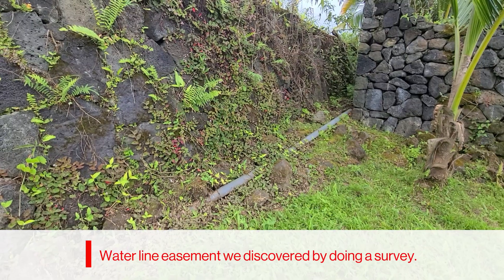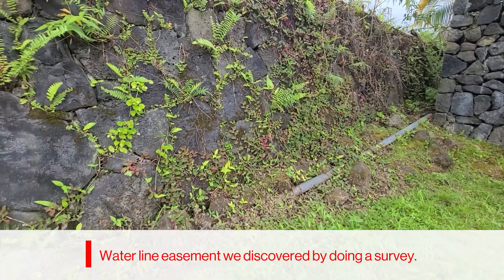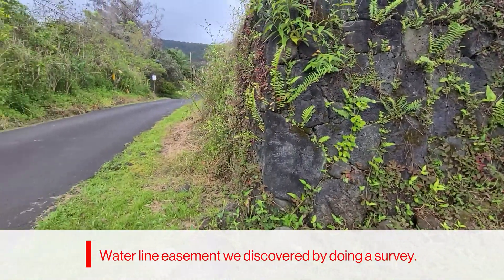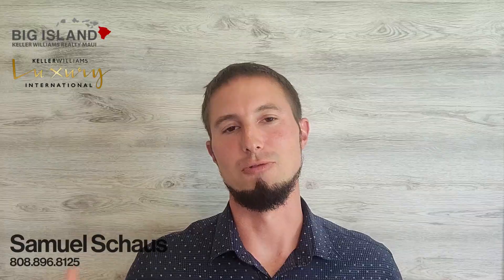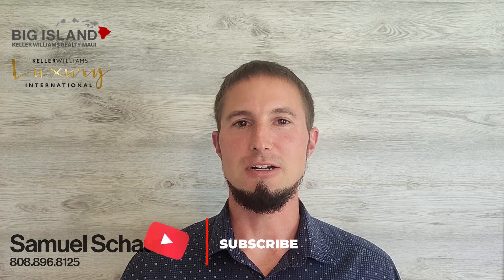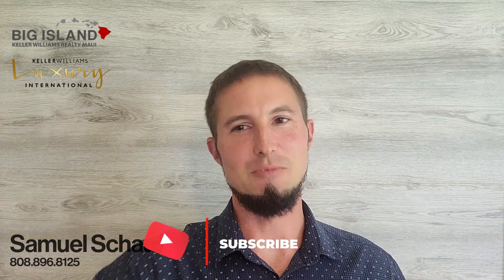Survey and Staking in Hawaii. Why you need to have one when buying, selling or doing an addition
Many people choose to skip this important piece of due diligence in Hawaii.  I explain with examples, why that is a poor decision.  Catch things like encroachments and easements before you close on your property.  I dive into the K2 Survey and K1 Staking in the Hawaii state purchase contract